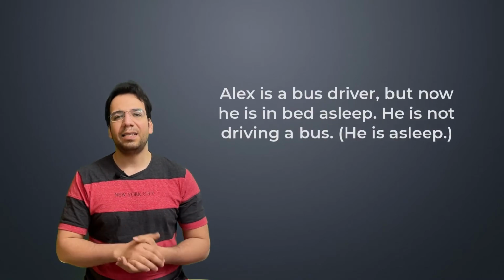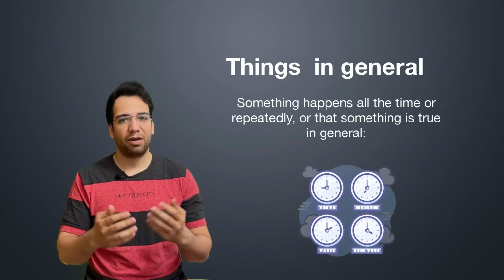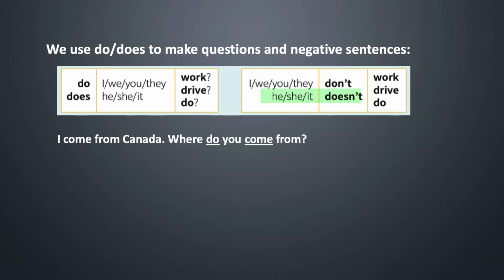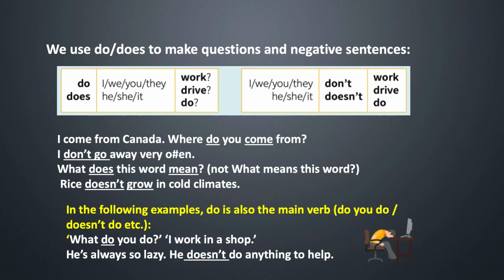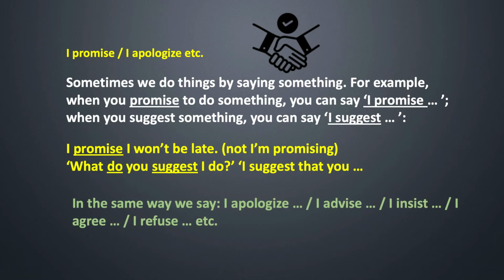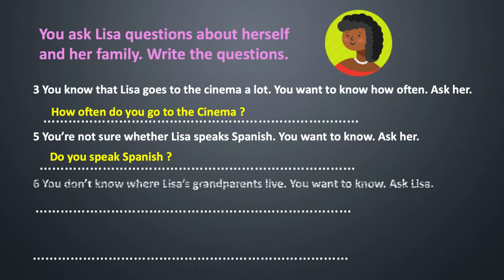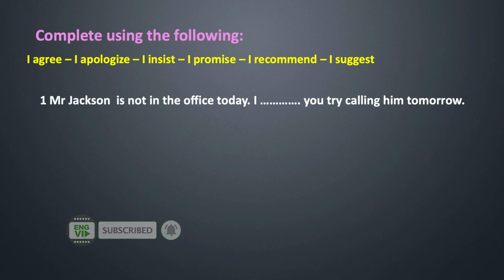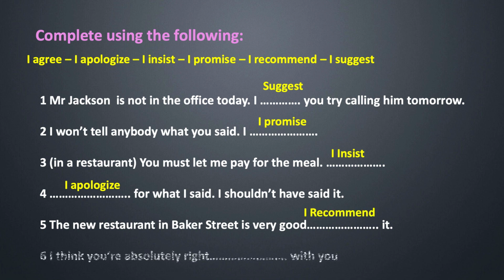English Grammar: Simple Present in Different Situations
We use Simple present in different situations and here in this video we will explain it all , you can also do some exercises and check yourself